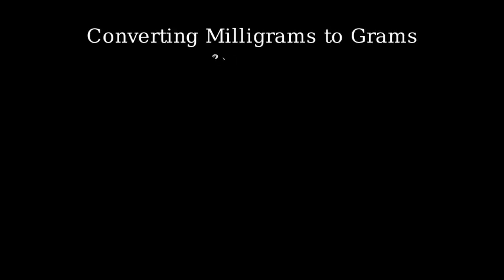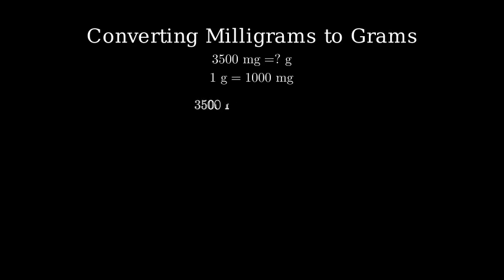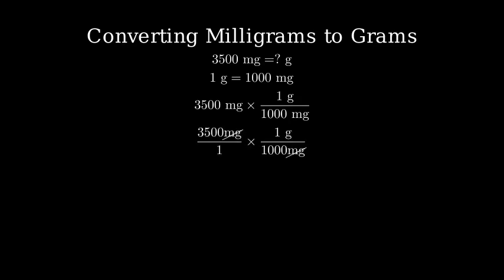How to Convert 3,500 Milligrams to Grams (3,500 mg to g)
Step 1: Understand the conversion.
1 gram (g) = 1,000 milligrams (mg).

Step 2: Convert milligrams to grams.
To convert milligrams to grams, divide the number of milligrams by 1,000.

3,500 mg ÷ 1,000 = 3.5 g

Final Answer:
3,500 milligrams (mg) is equal to 3.5 grams (g).